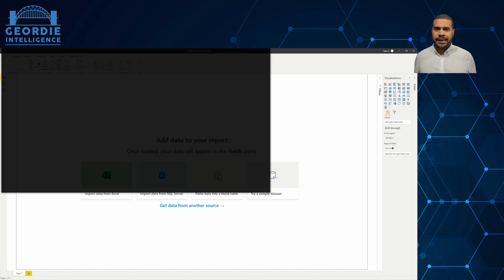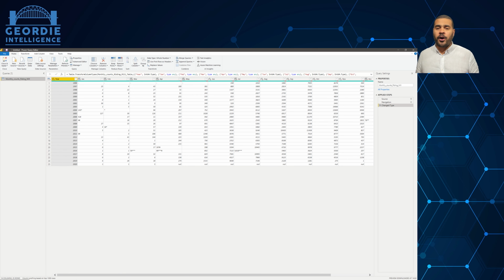Power BI - Query Editor - Unpivot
One of the things that people must understand is that Power BI is a columnar database, everything is optimised to work with columns. This makes perfect sense when you consider that aggregations - the basis of Analytics - run primarily on columns. Think about it... Total Sales is a sum of the sales column, Average Sale is the average of the sales column and so on and so forth. Around those we apply limits, Total Sales in Nov-2020, for example, is the sum of Sales where the date of sale is in Nov-2020. So, because it is Column based sometimes when the data coming in is not in that format it needs to be re-shaped.

Unpivot is most used when bringing in data from Excel especially if there are existing system extracts. Another classic is for items where you have a Process being visualised as many standard date columns, it can be more efficient to unpivot those. Remember, Power BI will try to optimise compression so having lots of rows, but few columns is often more efficient that few rows and many columns.